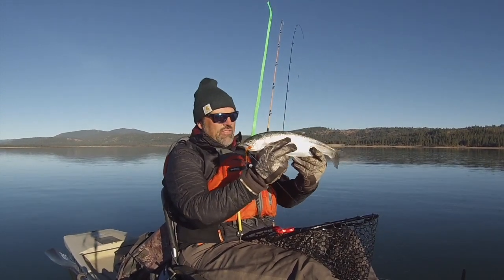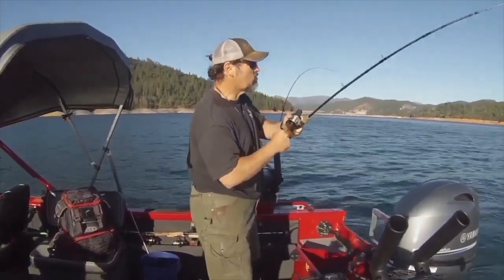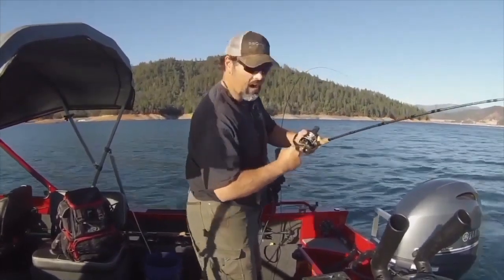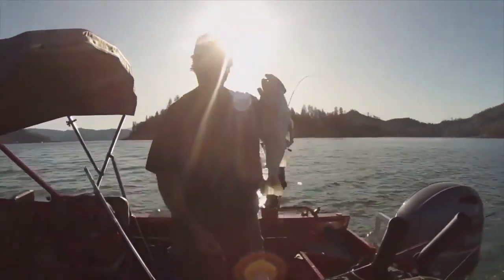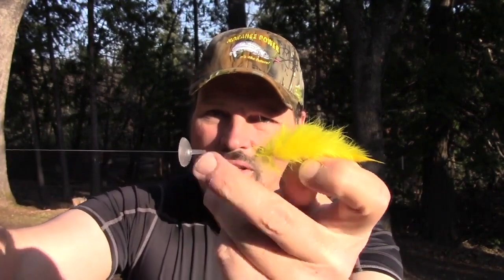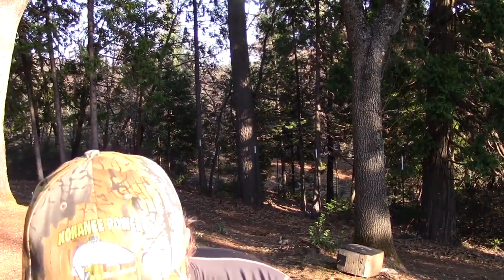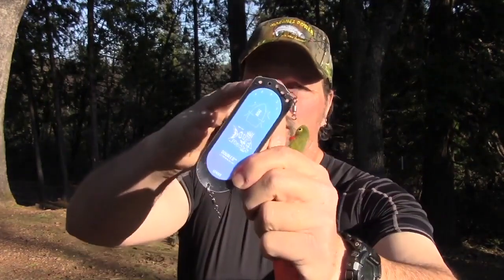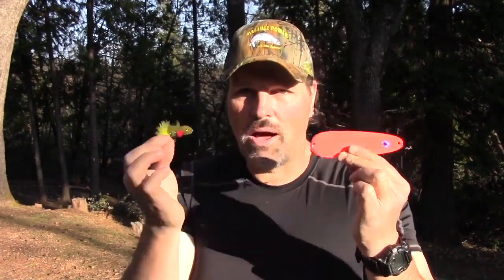Should You Team Flies & Dodgers?